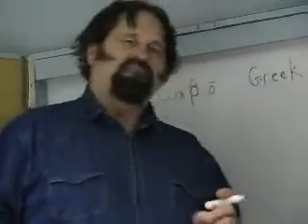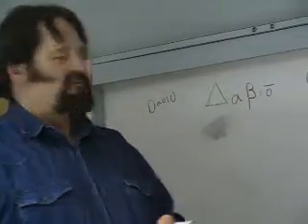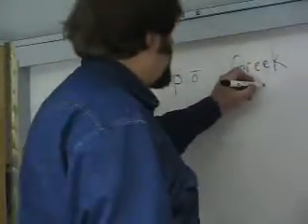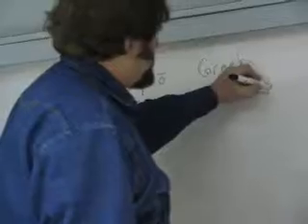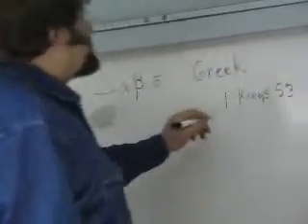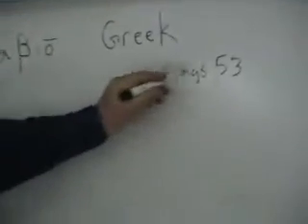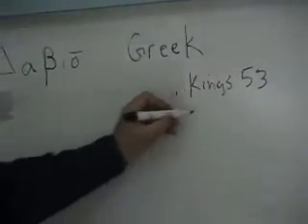Learn the Bible Code Part 1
The Second Christ  was known from birth, after you read my book, most of you, will totally understand, how the New Testament was originally written, The Book of Revelation, reveals the Second Christ as a man, who goes to heaven and returns to earth. He becomes  'the angel that gives the message to the churches', in Revelation 22:16.  Sorry, ladies and gentlemen, The Book of Revelation, wasn't written by a 100 year old man, in a cave, on the Island of Patmos. Patmos is a marker on a map. The code uses latitude and longitude, which was invented by the Egyptians around 3000BC. The pyramid of Cheops, was used as a marker, to determine modern day latitudes and longitudes. The Second Christ Code, uses latitude and longitude and an ancient Map, that came from King David's Final Testament. Most of this 'King David Information' code, was written in the Book of John and the Book of Revelation.